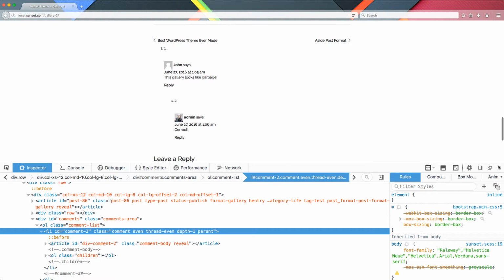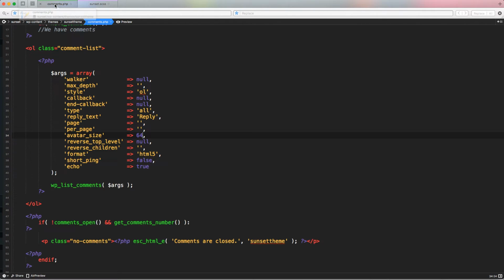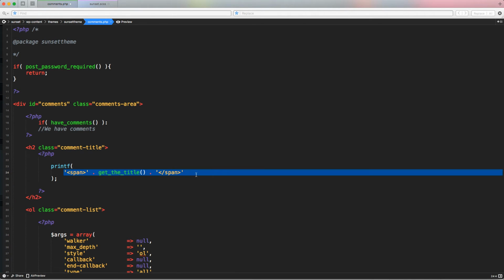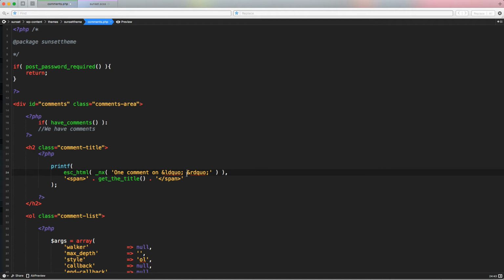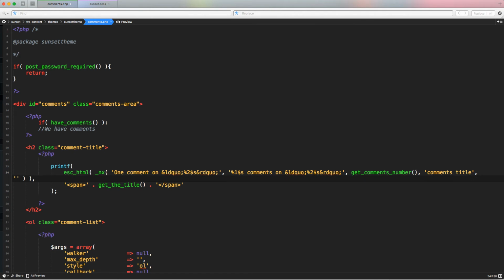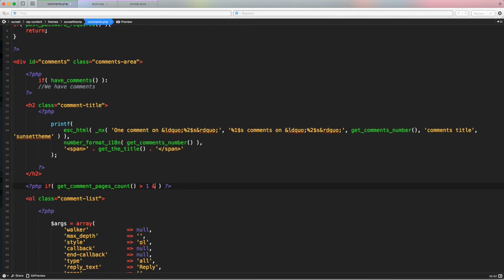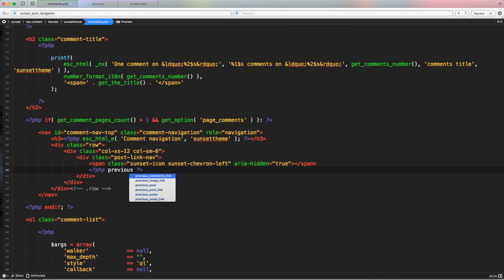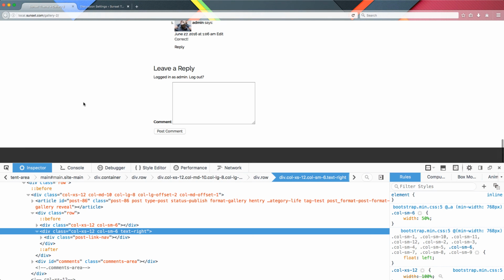Part 45 - WordPress Theme Development - Comment Section - PART 2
Create the Comment Section - PART 2